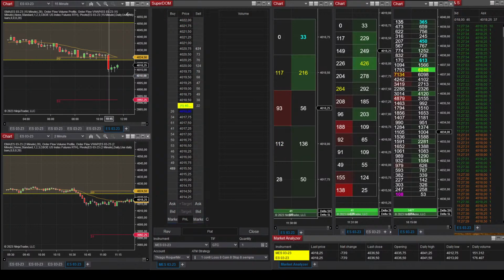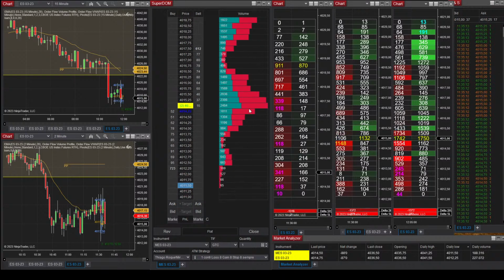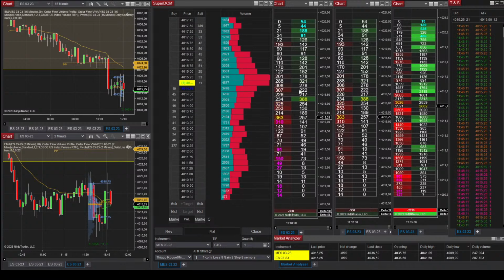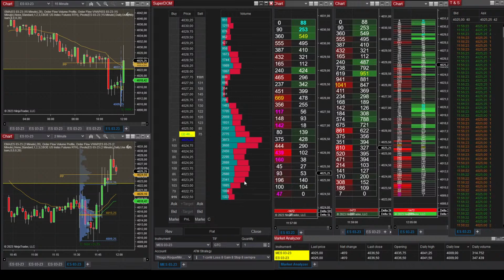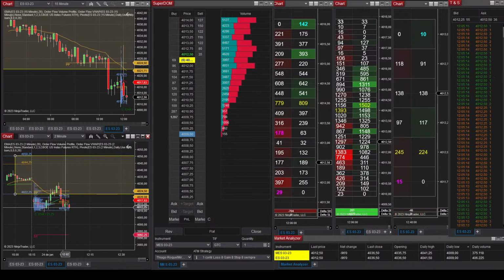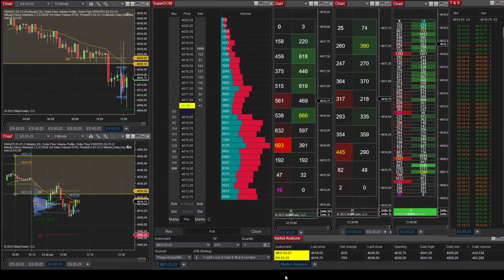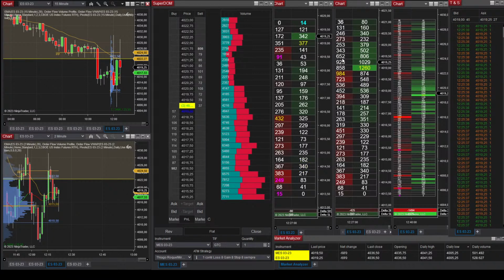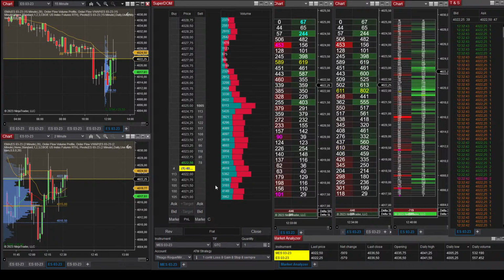Day trading E-mini S&P500 Futures | Live transmission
SIGN-UP to our FREE WEEKLY Newsletter and our daily Pre-Market Studies
We will carry out one more live transmission, sharing our thoughts and what we are seeing from the tape reading perspective regarding the E-Mini SP500 Futures! Day trading based in Order flow is all about the context, it is not a picture but a film! Let's watch it  together and I will support you in understanding the story! Educational purposes only! By: Bull or Bear Futures

Transmission will start at 9.25am so as we have 5min to discuss our pre-market studies and assess some possibilities for the session.